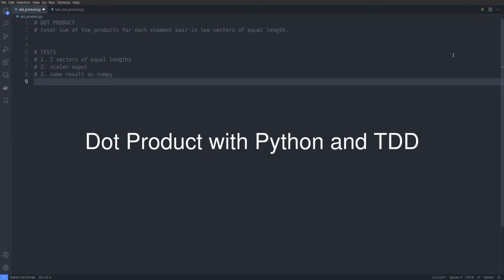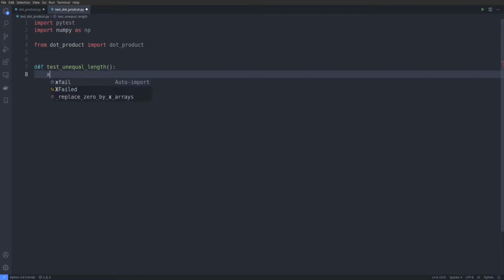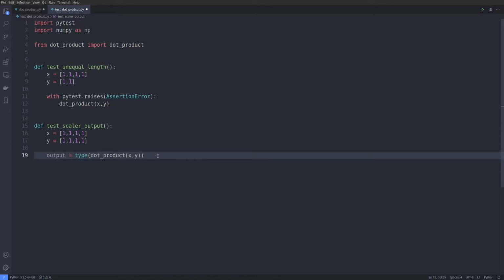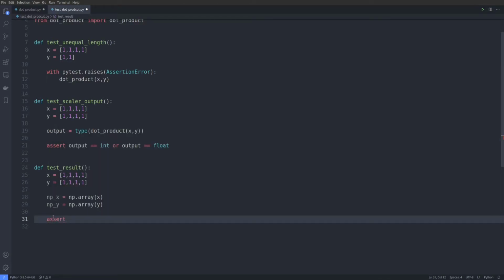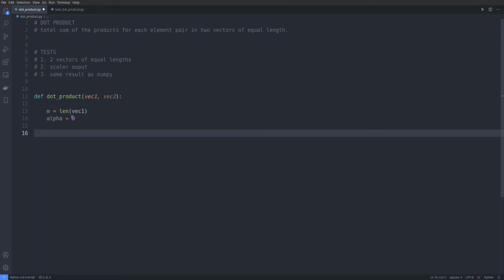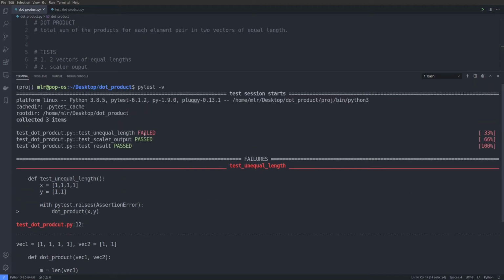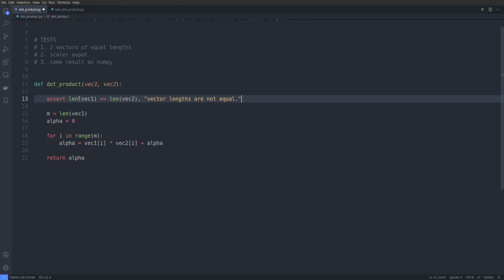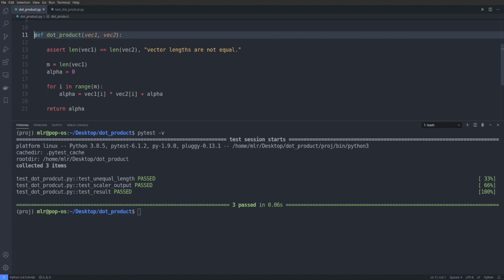Vector Dot Product with Python and TDD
Short video covering a simple implementation of the vector dot product with python and test driven development.